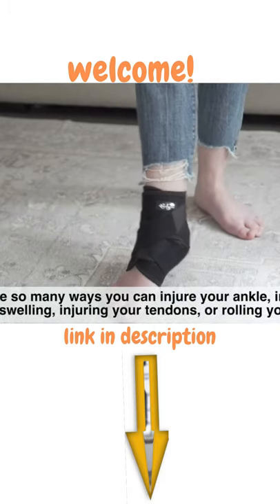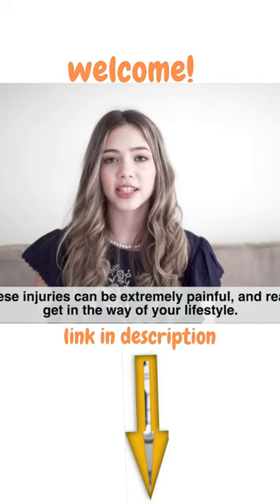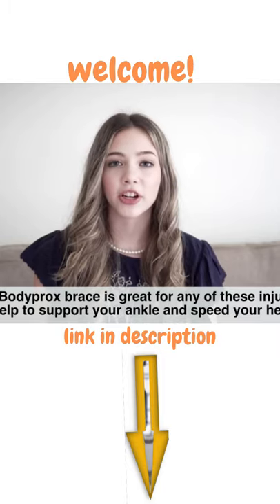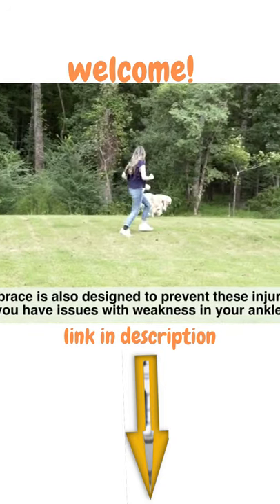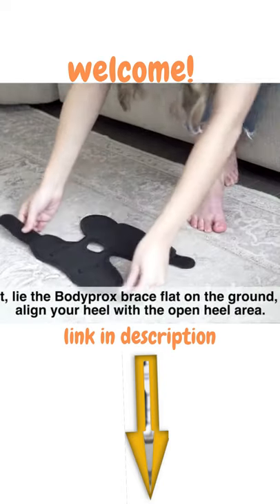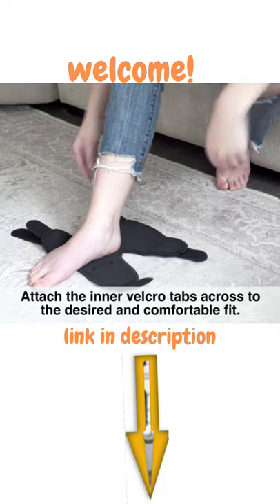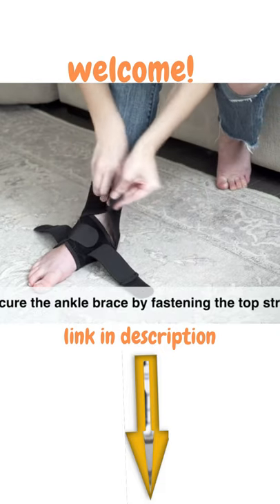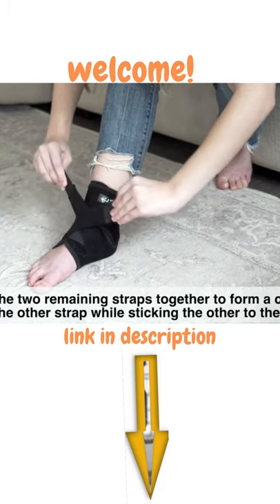Ankle Support Brace, Breathable Neoprene Sleeve, Adjustable Wrap!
One size fits both feet and up to 11" in feet arch circumference.
Protect the ankle and minimize the risk of injury. Perfect for chronic and acute ankle injury symptoms. Helps relieve pain and provides comfort related to plantar fasciitis.
Open heel design allows wide range of motion during activity and still provide support for the ankle tendons and joints. Ideal for indoor and outdoor sports that need strain ankles during exercise.
Breathable neoprene material retains heat and prevents skin irritation. Comfortable, flexible, durable and washable.
Speed up the healing phase, as it provides just enough and needed support for ankle and foot through compression on the tendons where you need it the most.